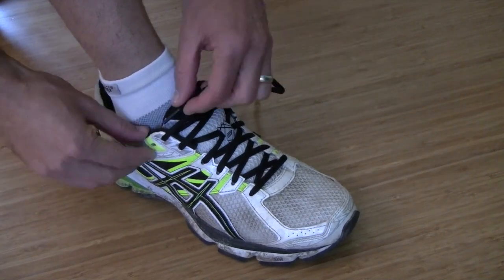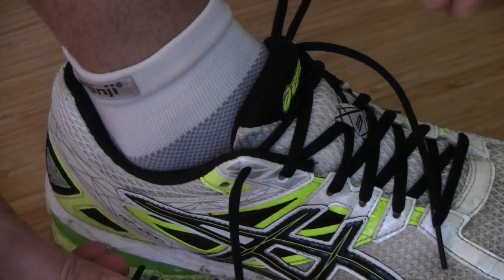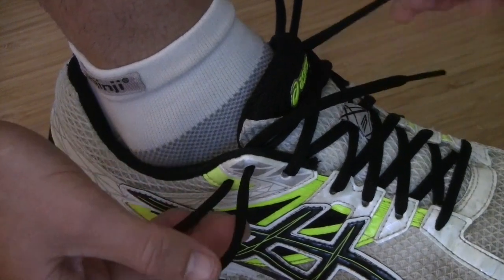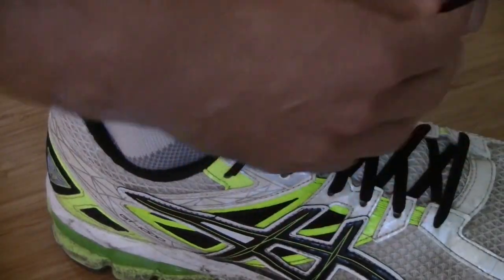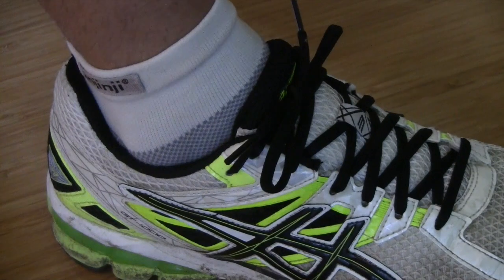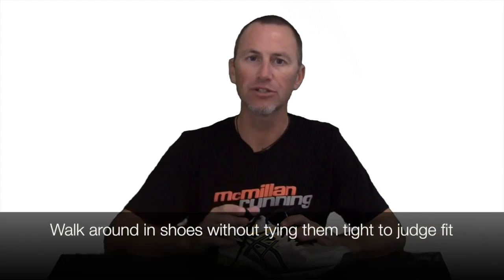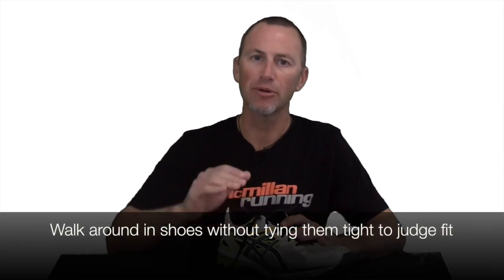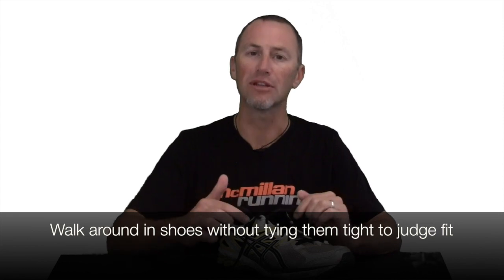Heel Lock: Proper Use of the Extra Eyelet on Your Running Shoes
Ever wonder what that extra eyelet is on your running shoes? It's for a lacing technique that locks in the heel for a perfect fit.

Also check out my video on 3 simple steps for picking the perfect running shoe:

You can now try McMillan training for FREE. Take it for a spin, kick the tires as they say and experience the most successful training system on the planet. Click below for details: